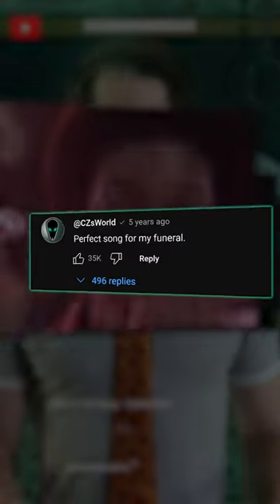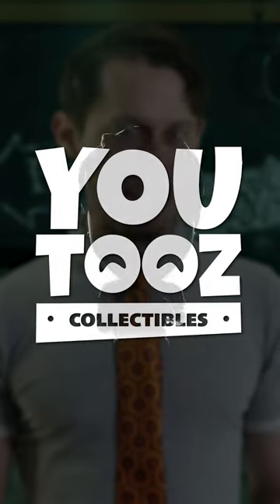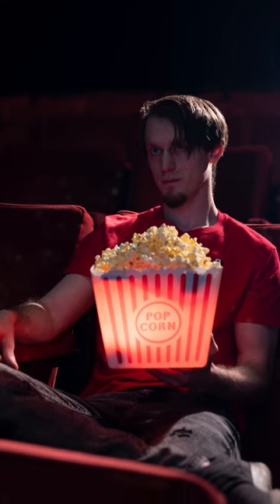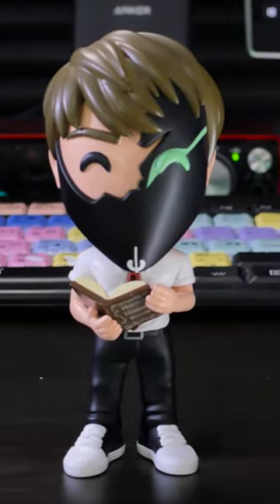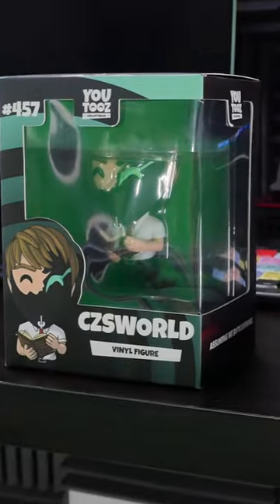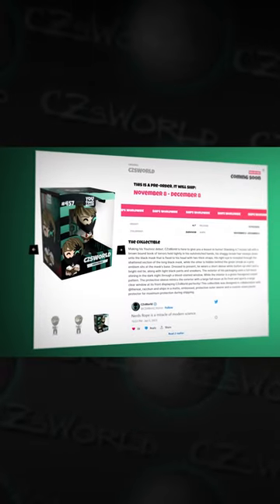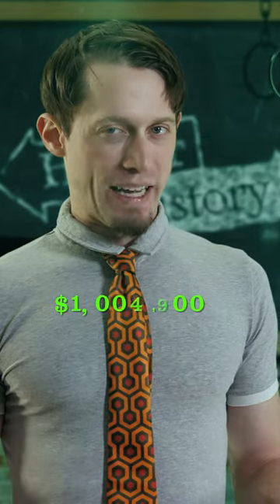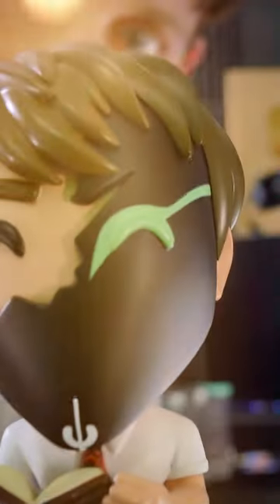Bringing virtual to vinyl, CZsWorld and @Youtooz unite. Own a piece of CZsWorld like never before!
CZsWorld is a horror film channel by writer-director Zac Morris. Remember to turn on deathbell notifications so you don't miss a video!